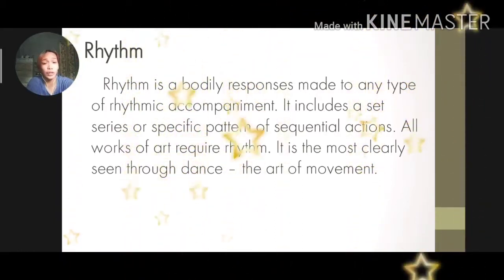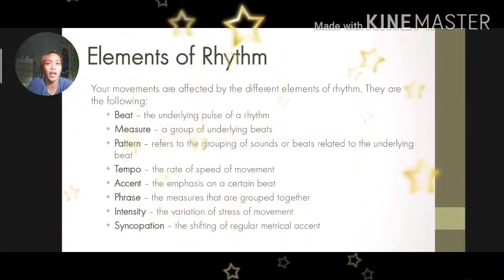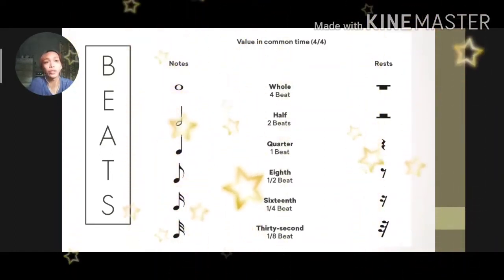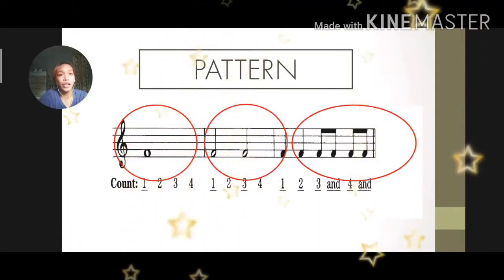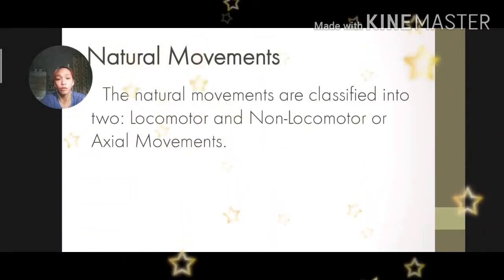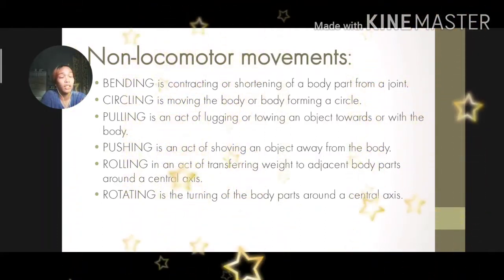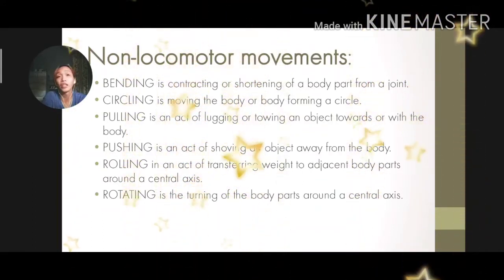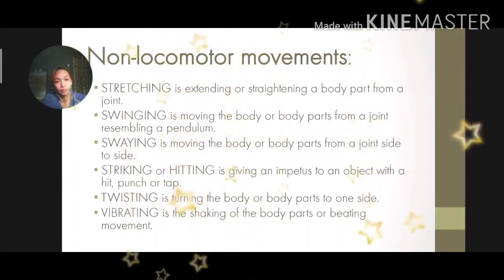PATHFit 3 - Rhythmic Movements